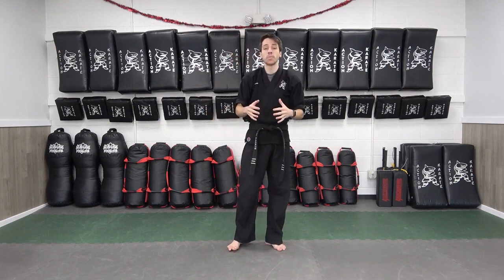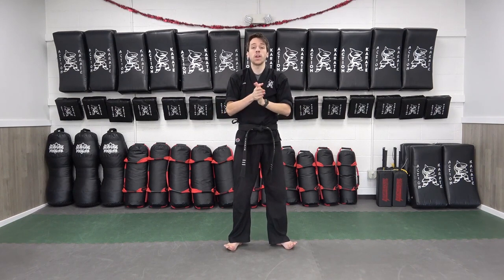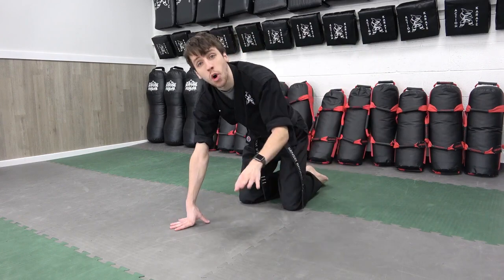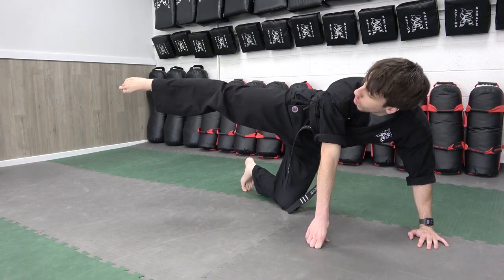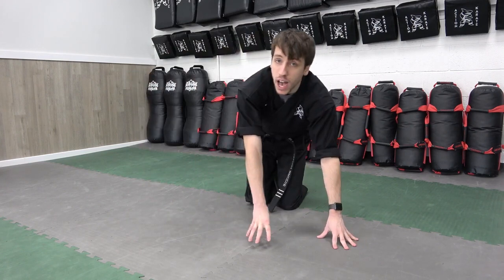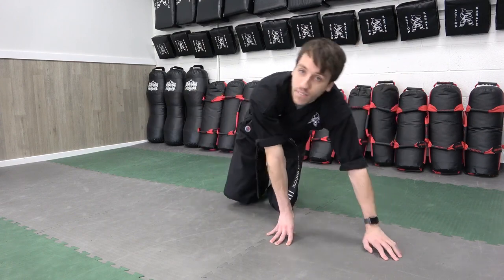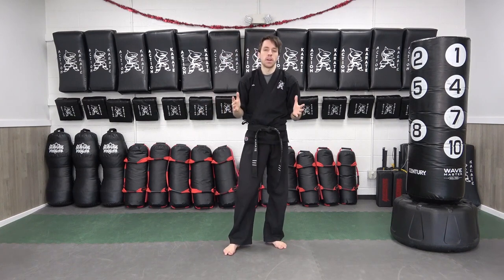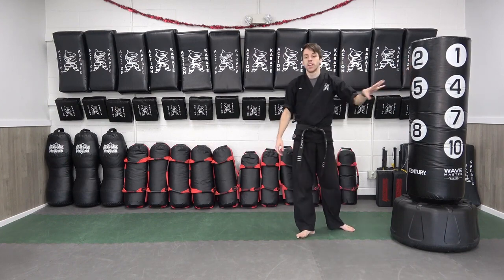Ninja Sharks (4/24) - Self Control